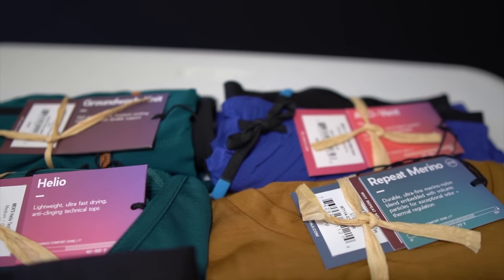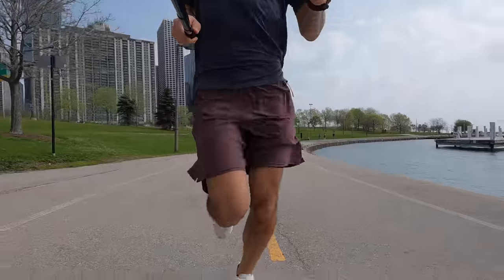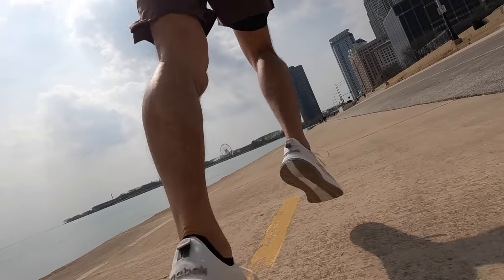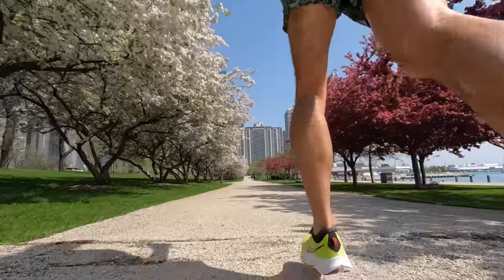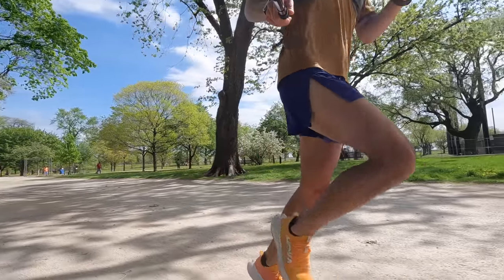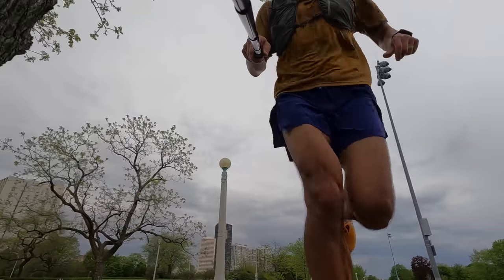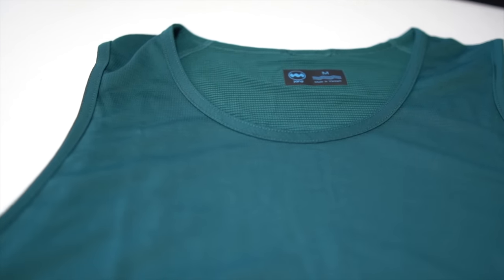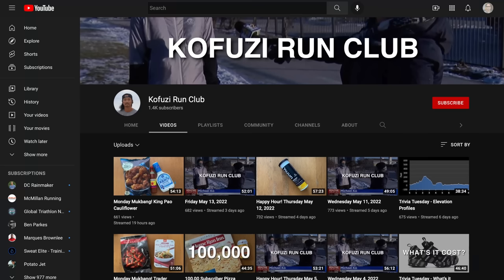Janji - Running Apparel Summer 2022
Janji is a brand that is just as functional on the run as it is on the road. And their summer collection introduces a couple of new pieces while also bringing appreciable improvements to some of their prior staples.

0:00 intro
1:05 Disclosures
1:28 AFO 7
4:14 AFO 5
6:02 AFO 4 Split
8:33 Groundwork Half Tight
9:53 Repeat Merino T
11:22 Helio T
12:32 Helio Tank